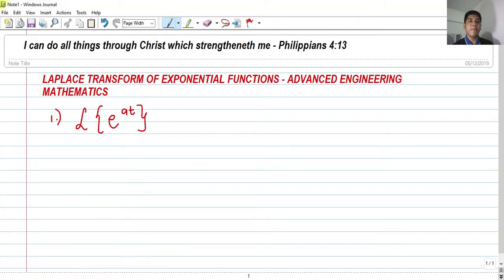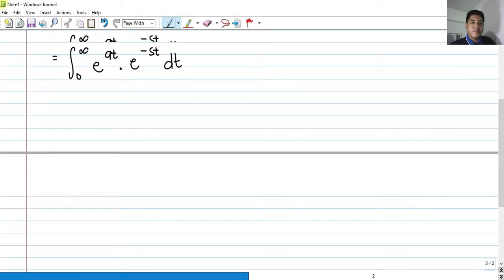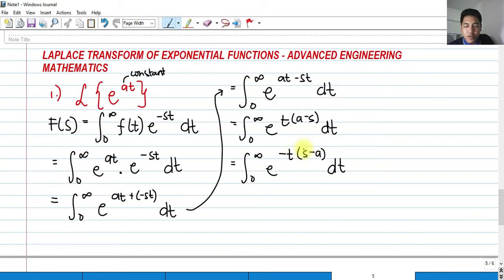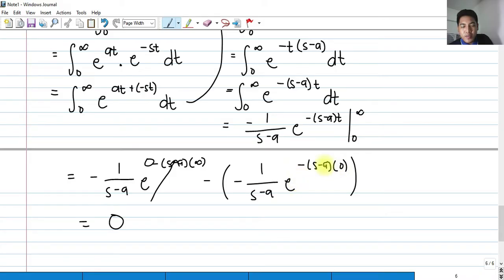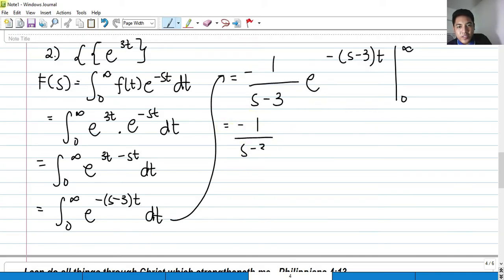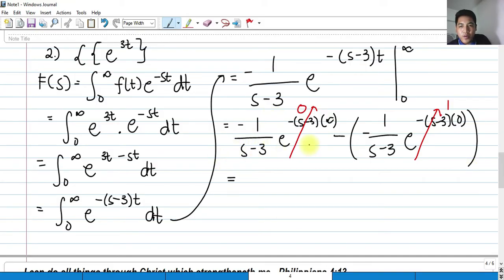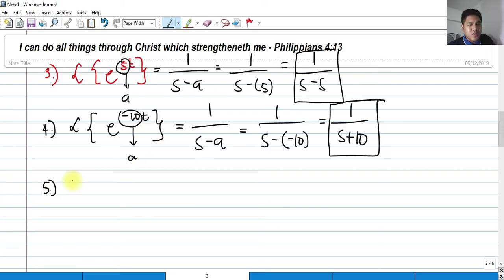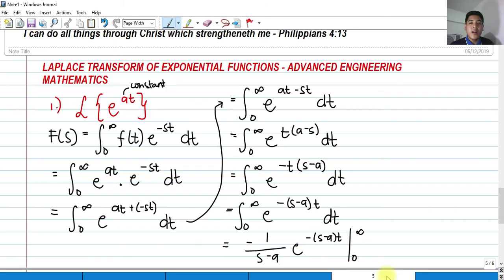Laplace Transform of Exponential Function - Advanced Engineering Mathematics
Derivation of the Laplace transform of exponential function.